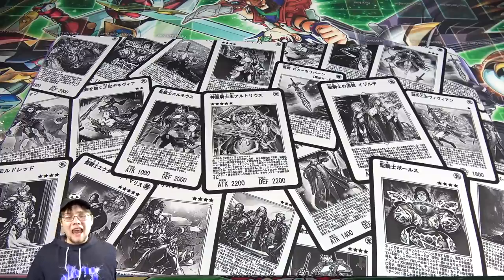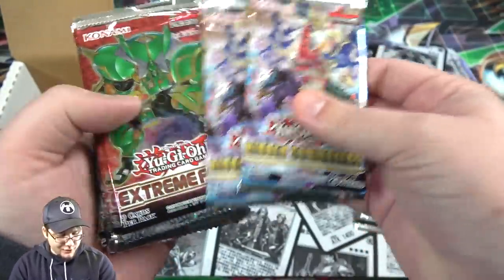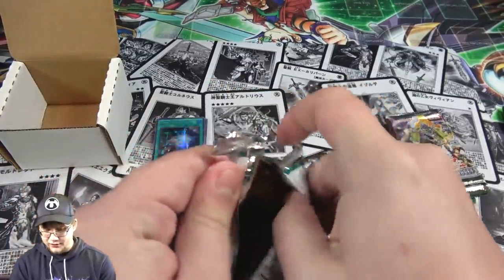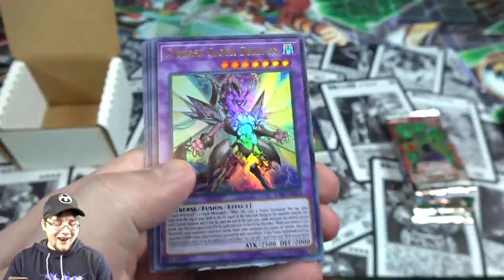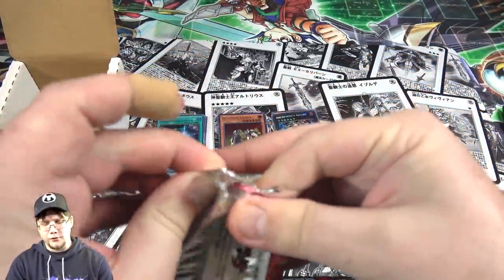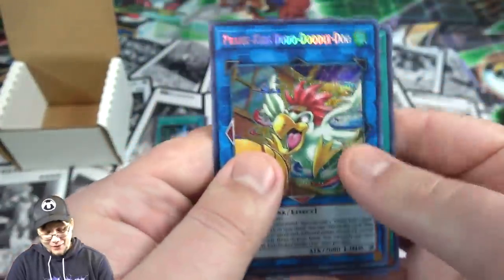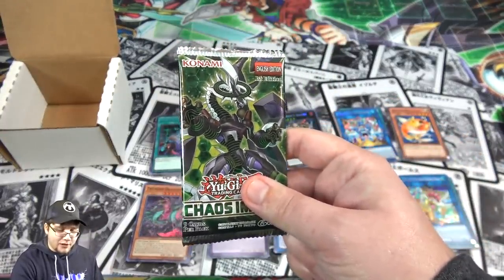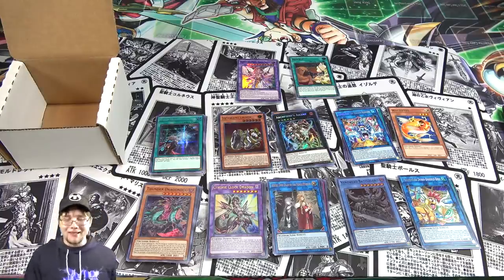Yu-Gi-Oh! Black Friday Mystery Box Opening EPIC LUCK!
Box Provided by BigNCollectibles-

CyberKnight
P.O. 342
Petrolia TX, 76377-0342